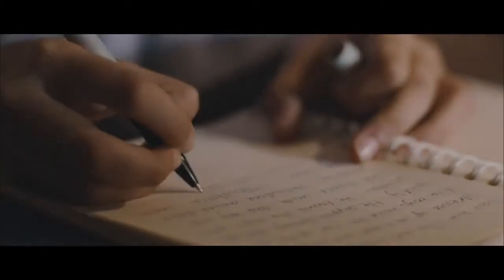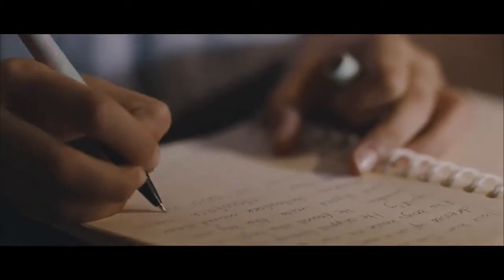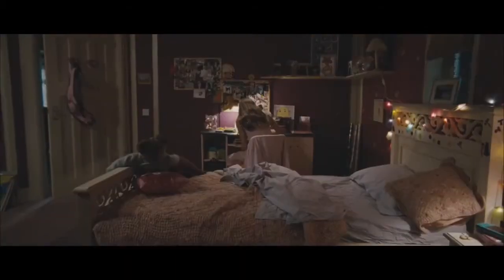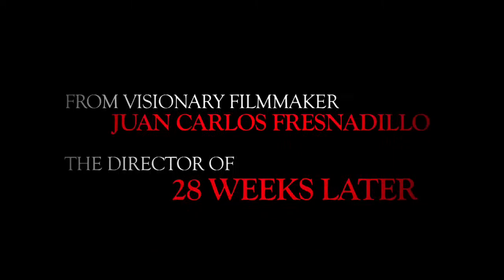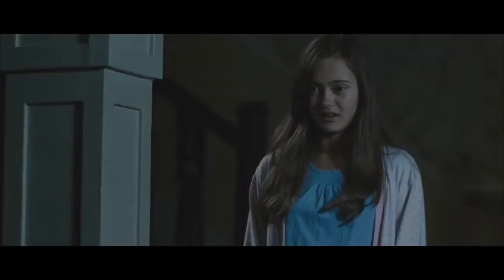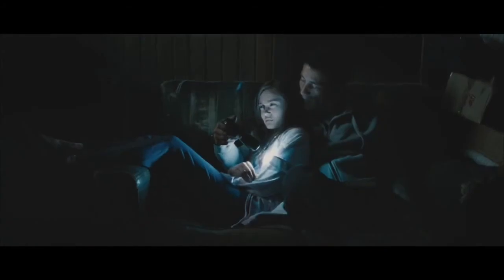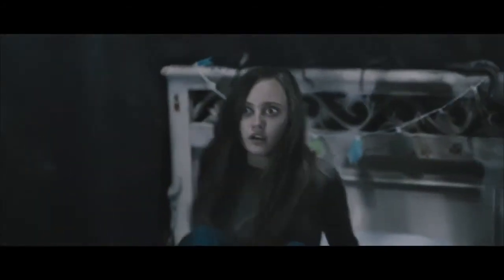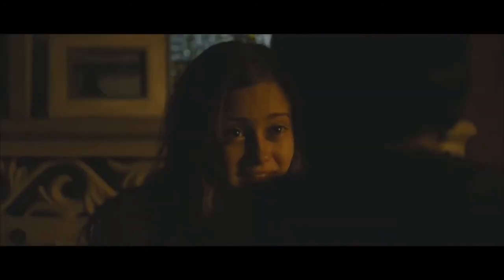Intruders (Trailer Official 2012) HD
Intruders Official Trailer 2012 HD Clive Owen Movie

Genre: Horror / Thriller
Release Date: March 30, 2012 (limited)
Director: Juan Carlos Fresnadillo
Screenwriter: Jaime Marques, Nicolás Casariego
Studio: Millennium Entertainment
MPAA Rating: N/A
Cast: Clive Owen, Carice Van Houten, Pilar López De Ayala, Daniel Brühl, Kerry Fox, Héctor Alterio, Ella Purnell

Synopsis:
Though no one can see him, Hollow Face lurks in the corners, desperately desiring love but only knowing how to spread fear and hate. He creeps into the life of John Farrow (Clive Owen) after Farrow's beloved 13-year-old daughter Mia (Ella Purnell) is assaulted in their home. The line between the real and the imaginary blurs as fissures start to open within the family unit. It seems that no security measure can keep Hollow Face out.

From visionary filmmaker Juan Carlos Fresnadillo ("28 Weeks Later," the upcoming "Highlander" reboot), "Intruders" is the chilling story of two children living in different countries, each visited nightly by a faceless being who wants to take possession of them.